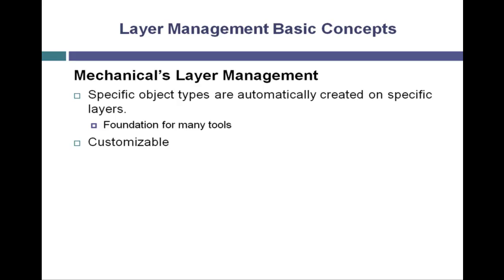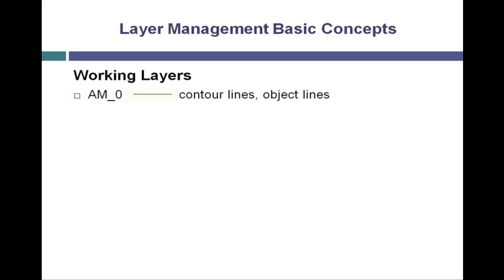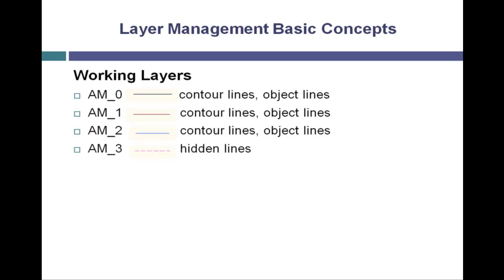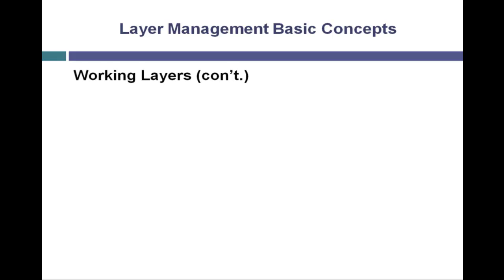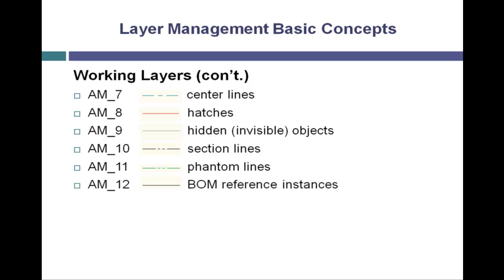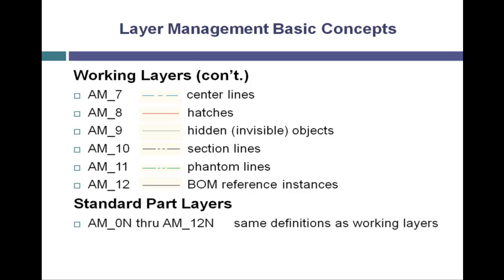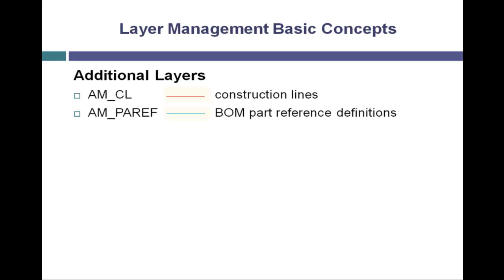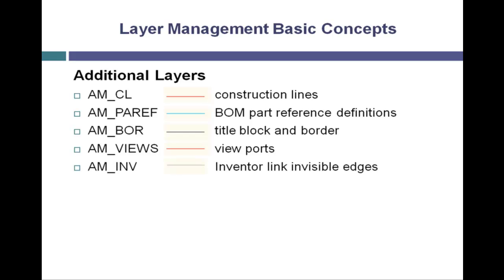AutoCAD Mechanical 2012 Tutorial - Basic Concepts of Layer Management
Layers and layer mapping in Mechanical.